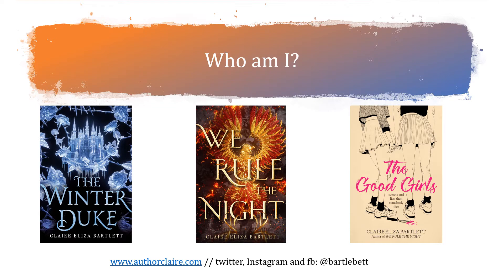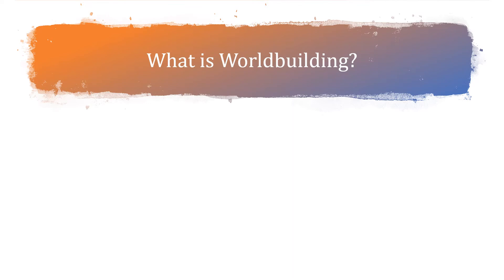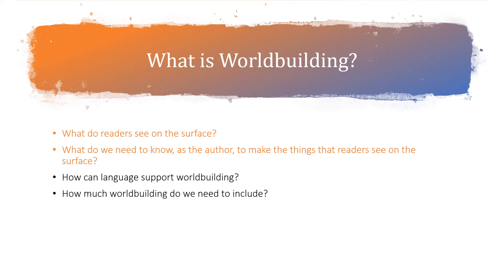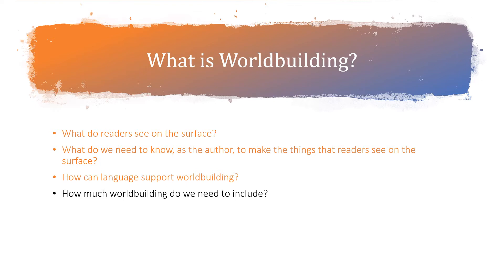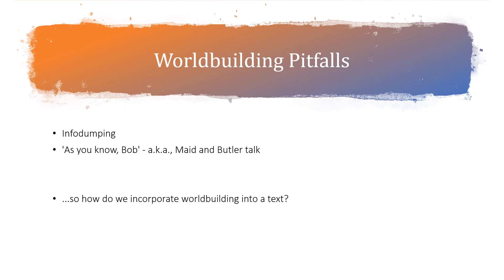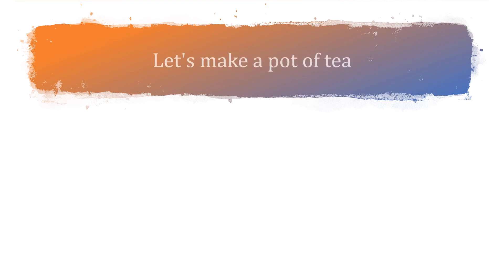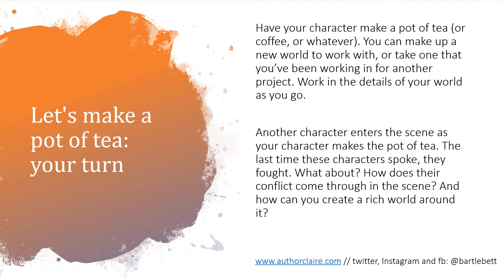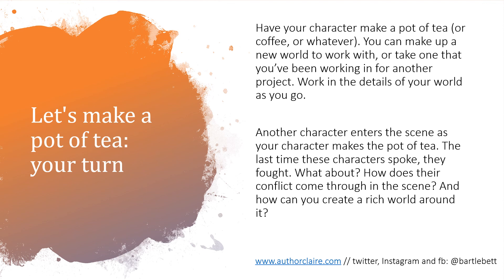Claire Bartlett - Worldbuilding without infodumping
This workshop is designed to help people with worldbuilding as a natural part of developing a story. We start with an exercise on worldbuilding, then take some time to develop that exercise in a short writing session meant to seamlessly integrate worldbuilding into a story. Participants should have materials to write with at hand.

Claire Bartlett grew up in Colorado. She studied history and archaeology and spent time in Switzerland and Wales before settling in Denmark for good. Her debut novel, WE RULE THE NIGHT, received four starred reviews and was called one of the best YA novels of 2019 by Kirkus and Publishers Weekly. She is the author of WE RULE THE NIGHT and THE WINTER DUKE. When not at her computer telling mostly fictional stories, she works as a tour guide in Copenhagen, telling stories that are (mostly) true.

This programming item was originally featured at Eurocon 2020 - Futuricon (Rijeka, Croatia)